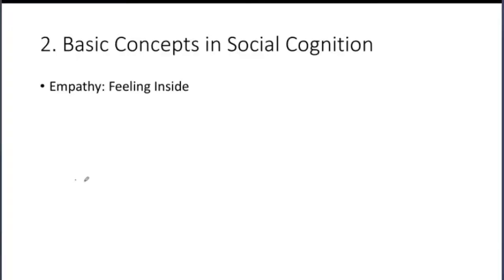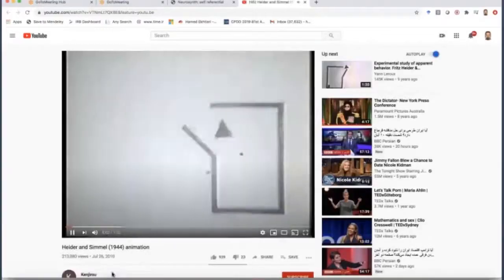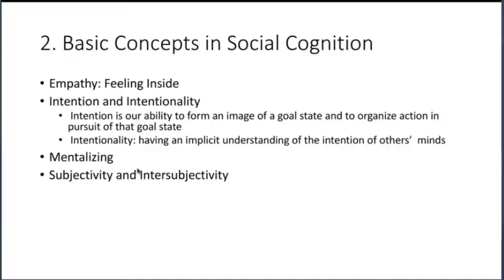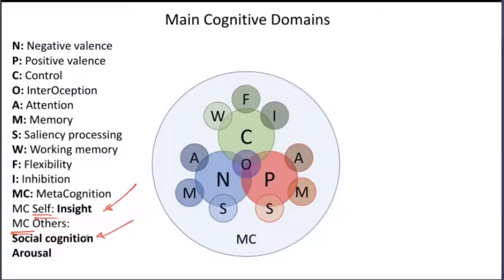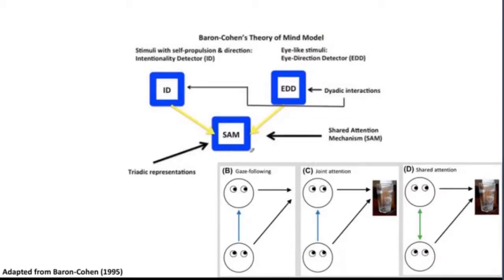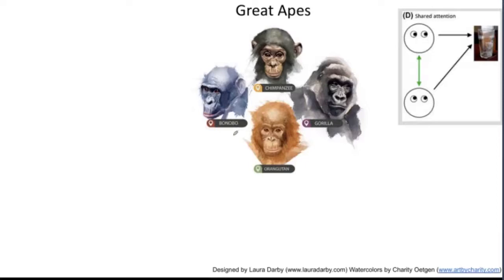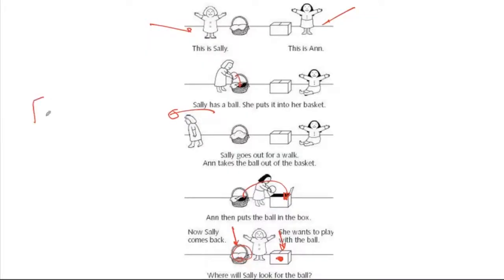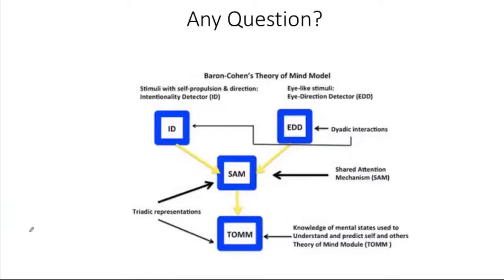10.2. Basics of Social Cognition, Fundamentals of Cognitive Neuroscience Course, Session 10, Part 2